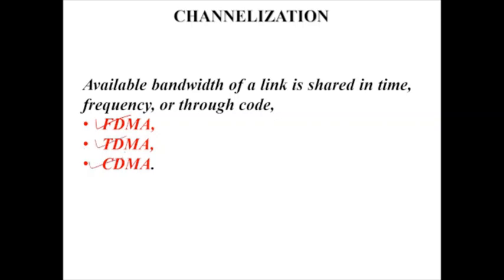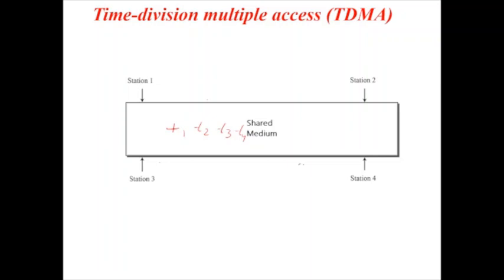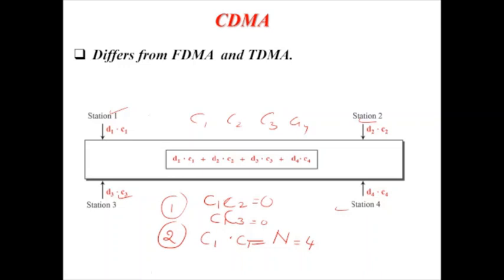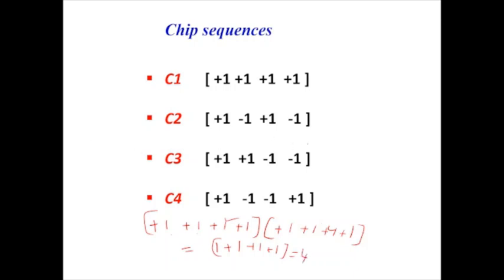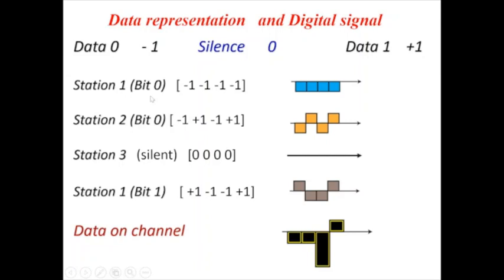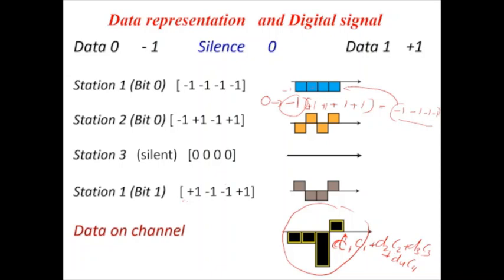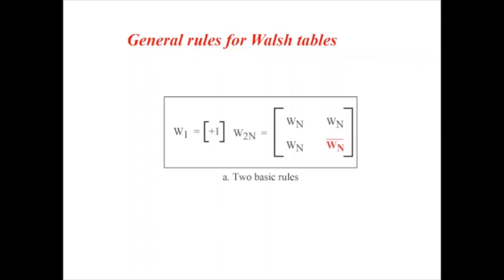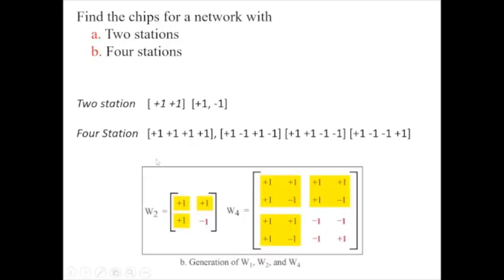Module 4 Lecture 6